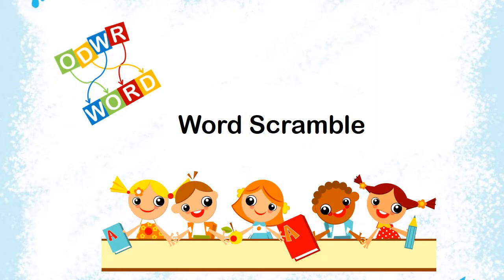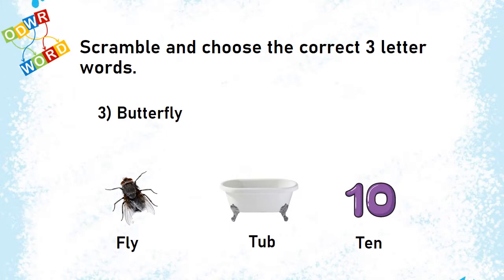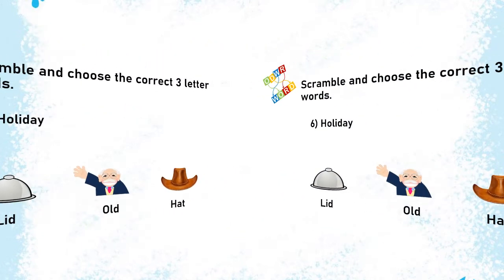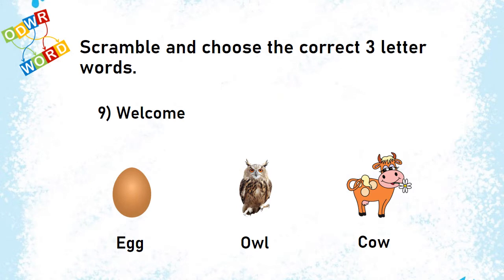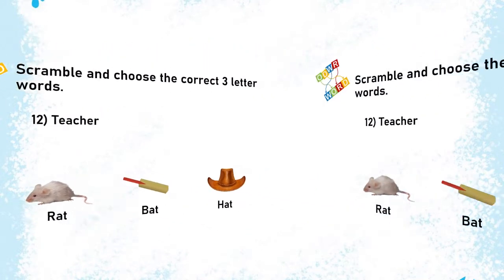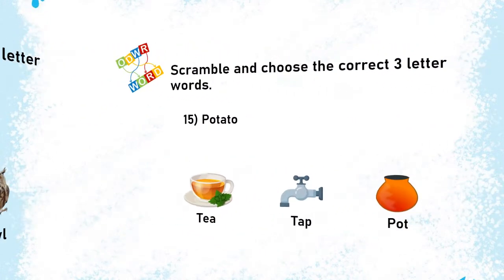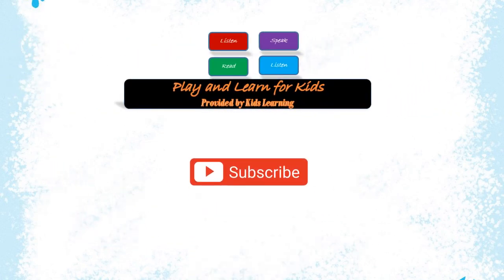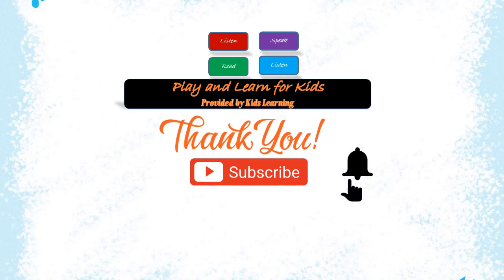Word Scramble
Word Scramble | English for Kids | Activities for Kids | Brain Boosters |